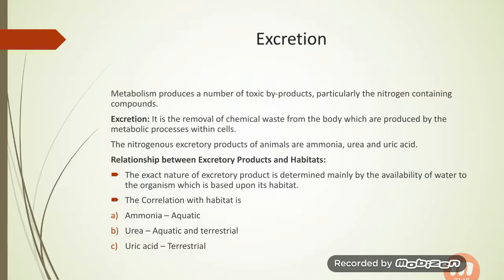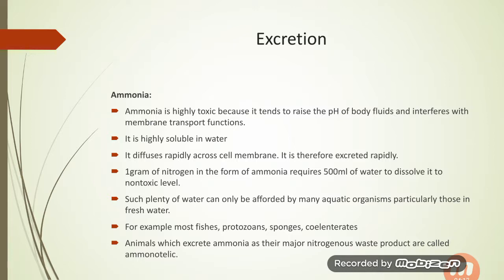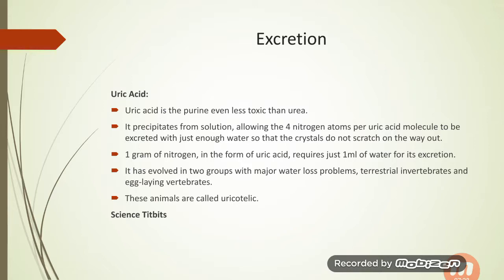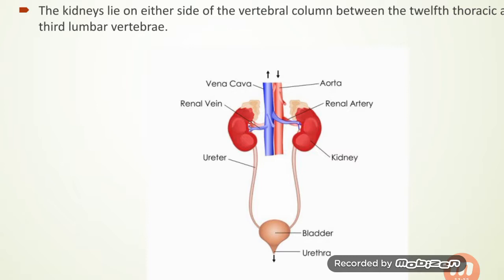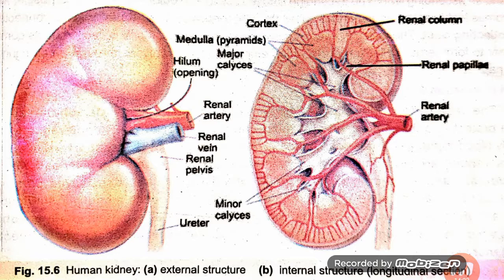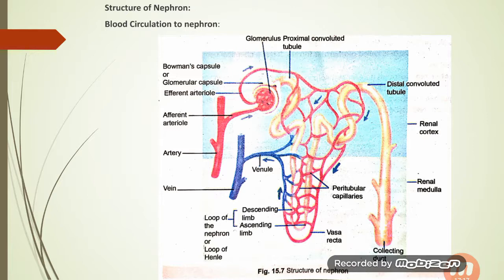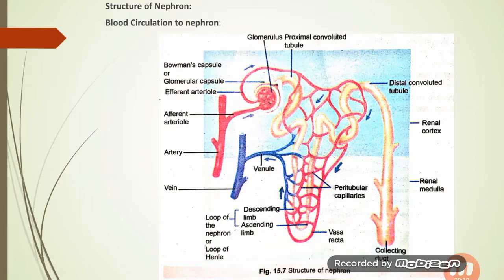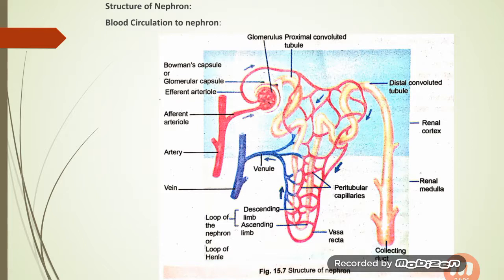*Homeostasis*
Lecture 3 chapter #15 Homeostasis | EXCRETION | FS.c Biology part II |